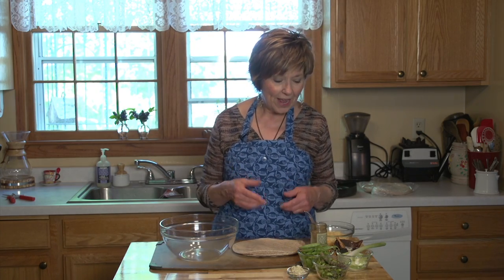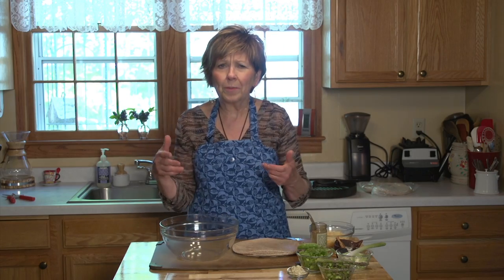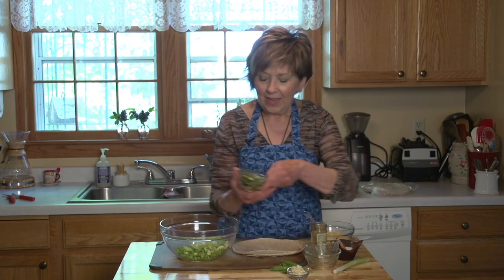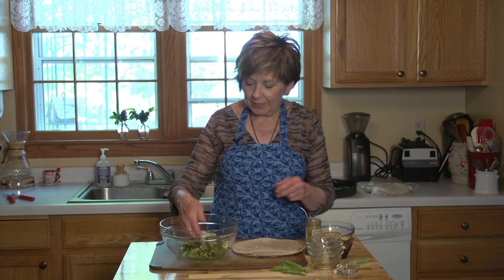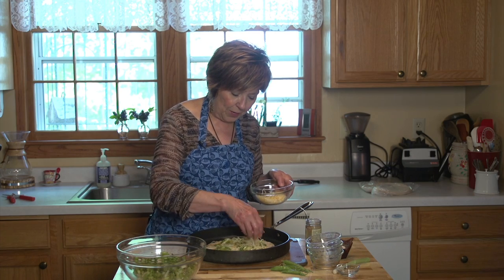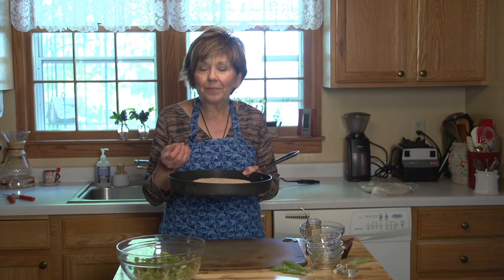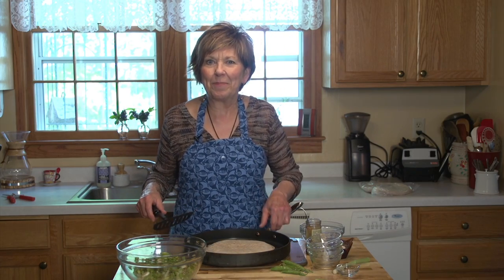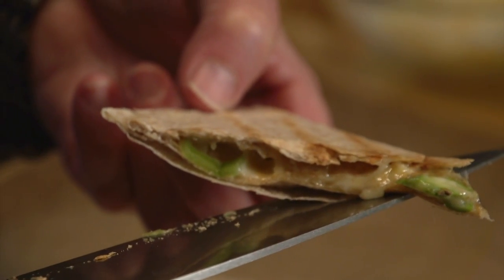Good Food, Good Life, 365 - Spring Vegetable Cheesy Quesadillas